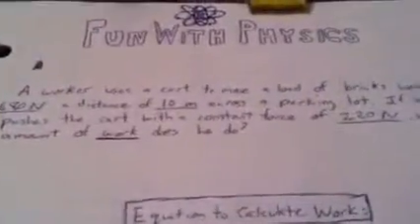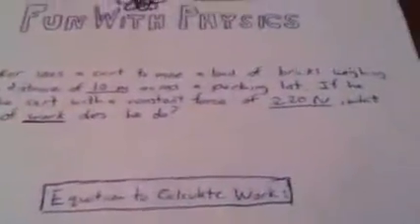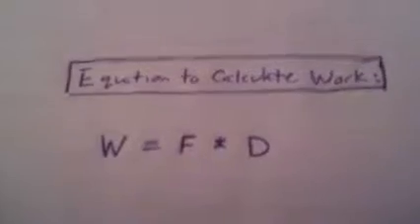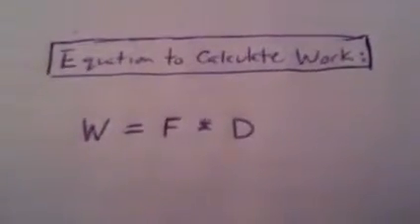Calculating Work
W=Fd cos theta